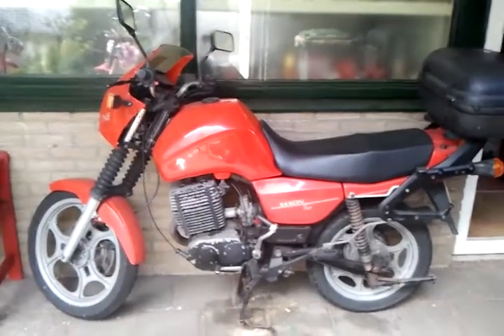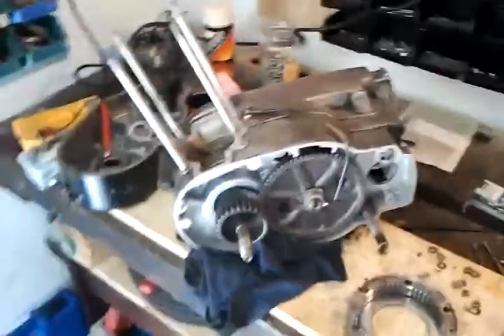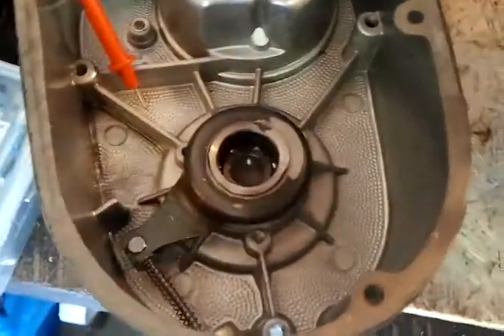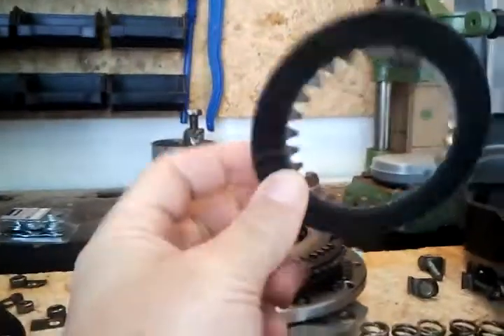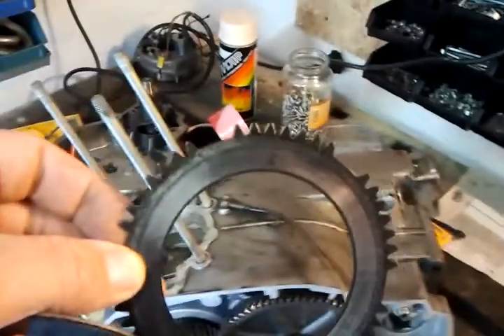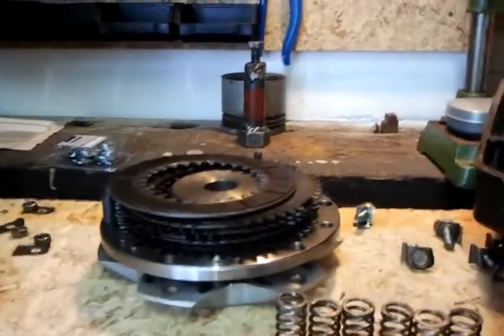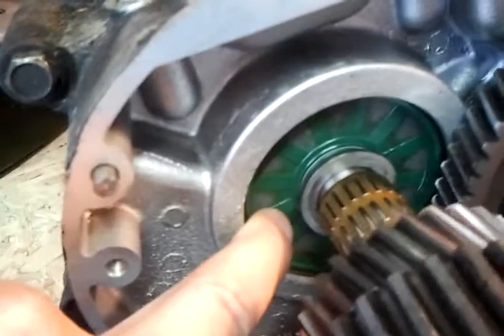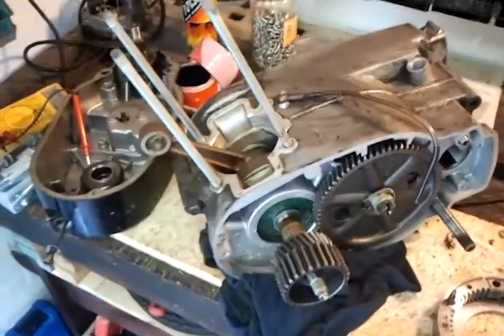EM 301 progress MZ part 3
The first video of work done on my MZ project. The plan is now to re-use the original EM 301 gearbox / crankcase unit.